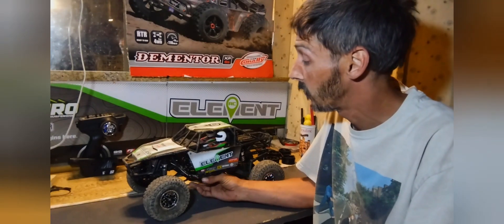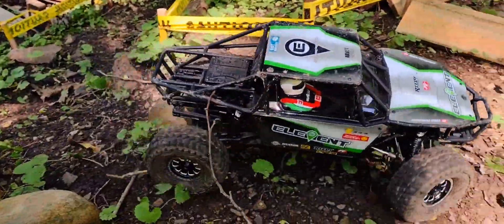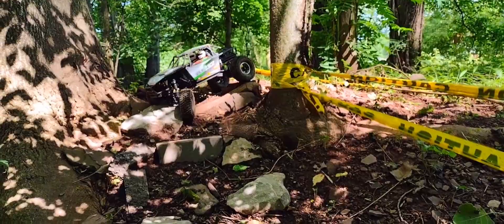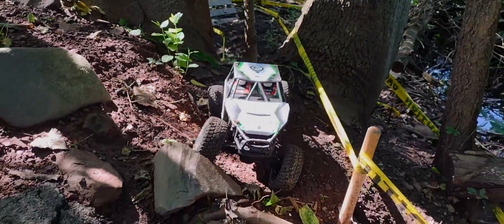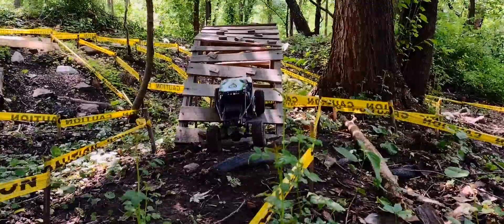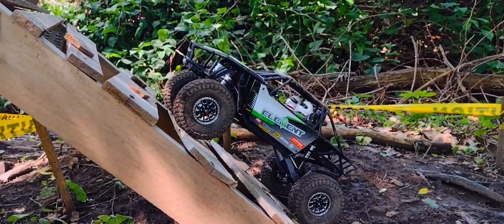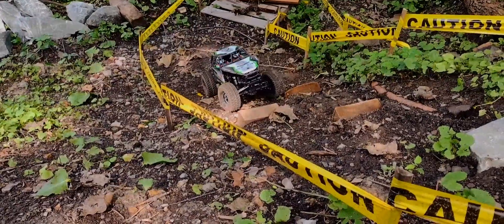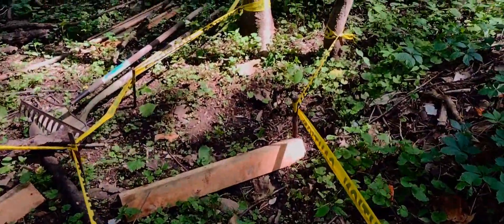WoW it made it!! RtR Gatekeeper keeps surprising me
yeah not bad for stock RtR with stock tires an foams just different rims aluminum beadlocks 4 oz each rim really makes a difference hope you enjoyed the video hopefully soon I will have the scale park cleaned from the storm an back open.